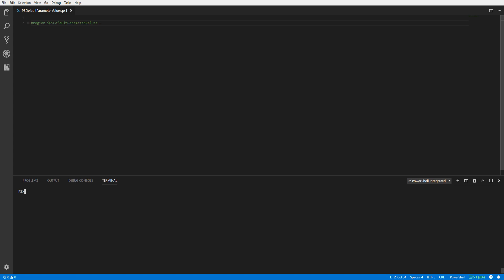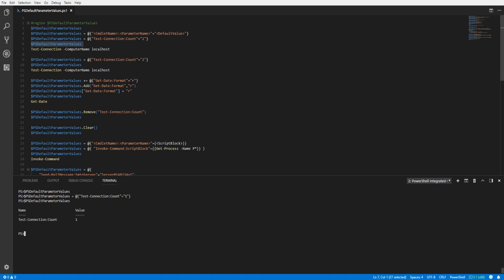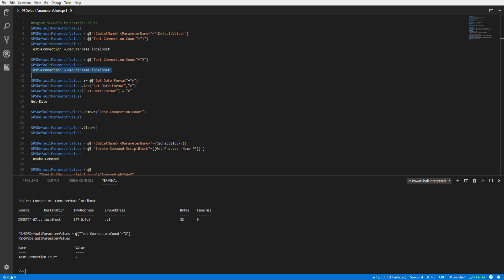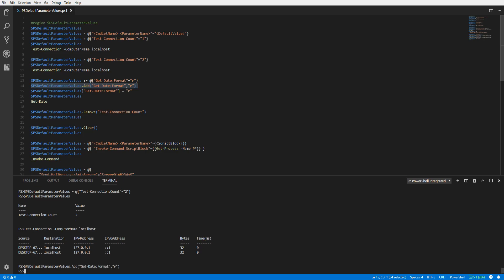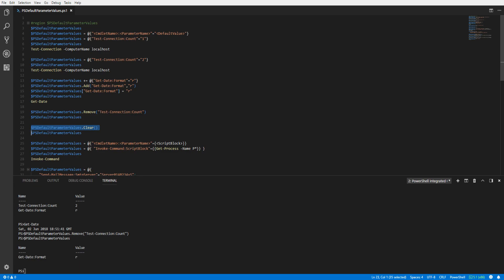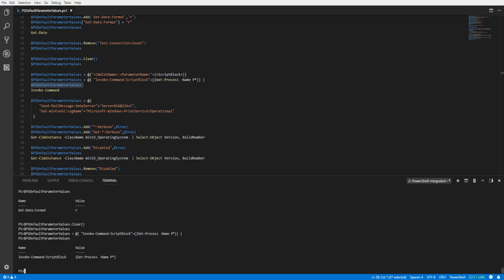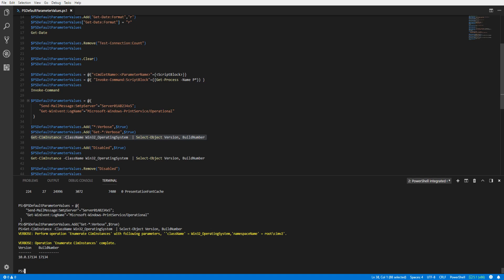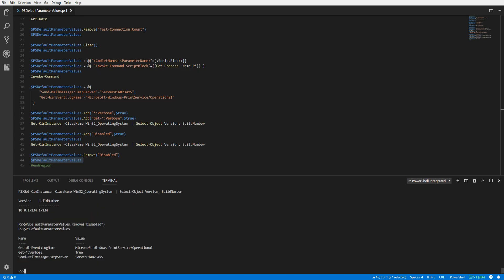How To Set A Default Value For A Parameter In PowerShell Using $PSDefaultParameterValues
If you find yourself repeatedly using the same value for parameters in your cmdlets and scripts, you'll really like what you will learn here.  By setting the $PSDefaultParameterValues you can avoid having to type the same values over and over for parameters in your PowerShell scripts. In this video, we will focus on how to set a default value for a parameter in PowerShell using the $PSDefaultParameterValues automatic variable.